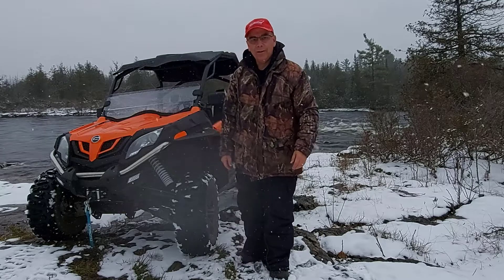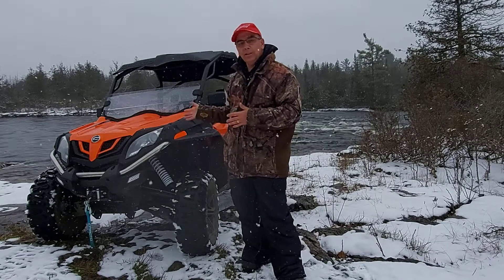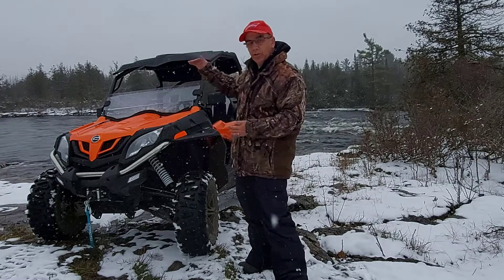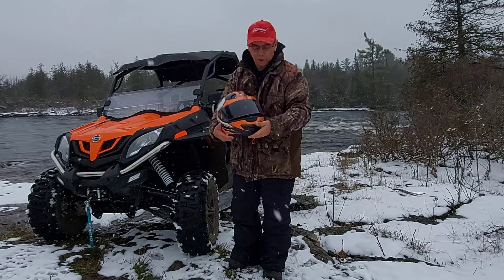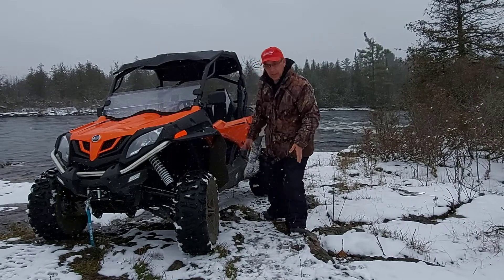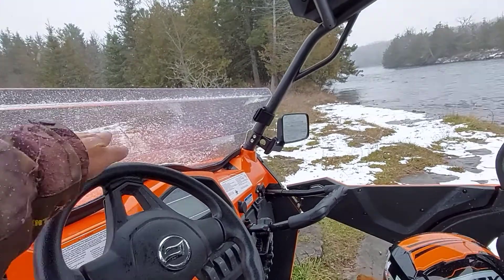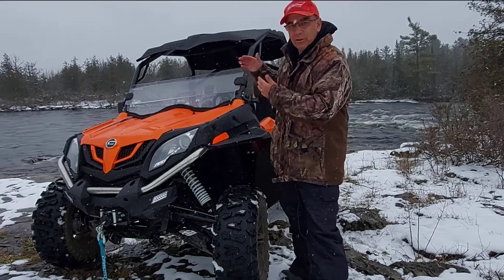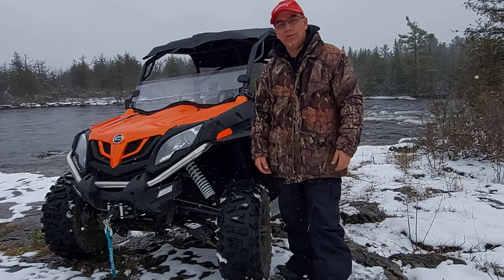Choosing a Side By Side Windshield | CFMOTO ZFORCE Half Windshield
I made this video about choosing a side by side windshield because if you are like I was, I didn't know which side by side windshield to buy for my CFMoto ZForce 800 EX. This is my first side x side and it's an important decision. Each style of windshield has it's pros and cons but so far I'm happy with the half windshield by SuperATV.

Chapters
00:00 How To Choose A Windshield For A Side by Side
00:30 SuperATV Half Windshield
01:47 Full Windshield vs Half Windshield
03:37 Final Thoughts on the Half Windshield

- Roland :-)